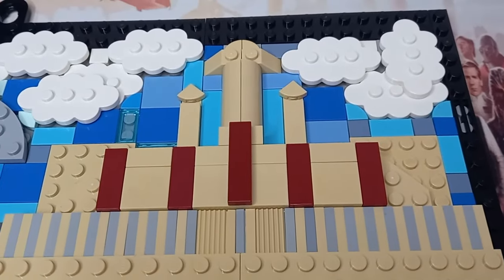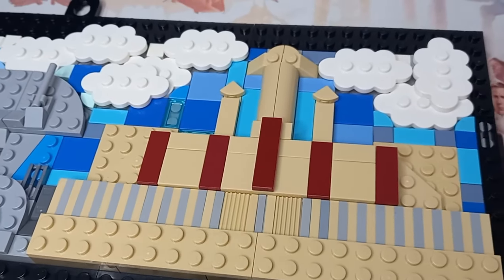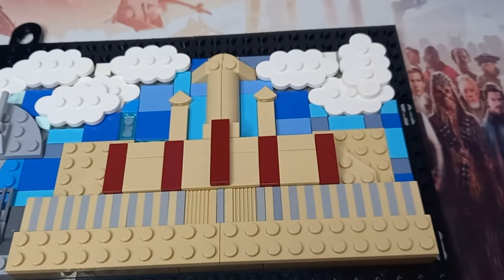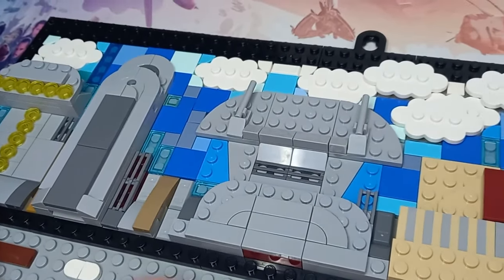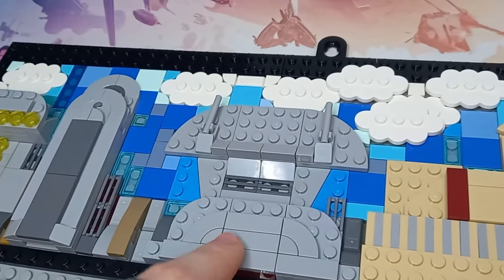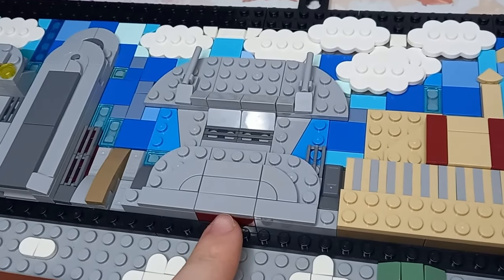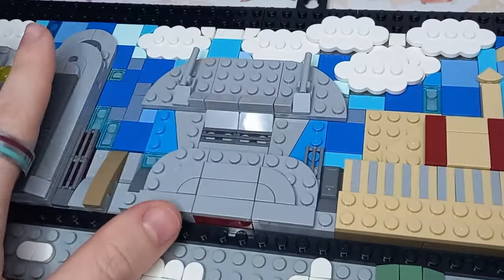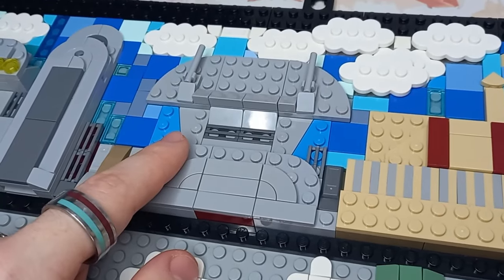I Built LEGO Skylines Of My Favourite Star Wars Planets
What if LEGO made skylines for some of our favourite Star Wars planets. That what I've done for today's video and I think it would be pretty cool. Let me know your favourite in the comments!